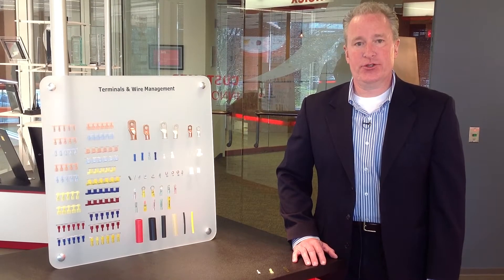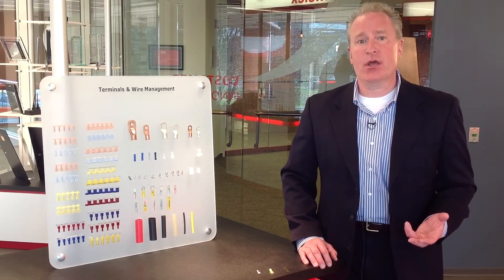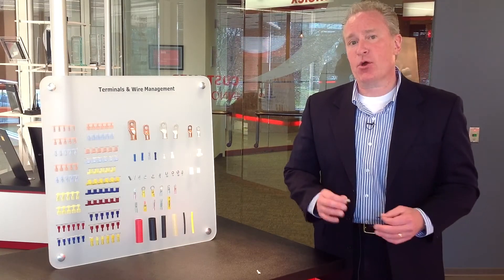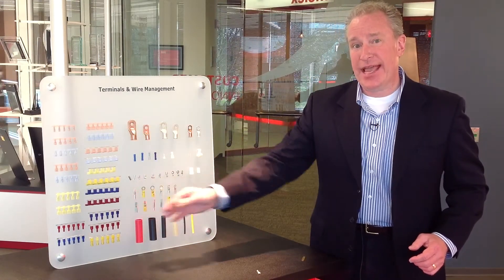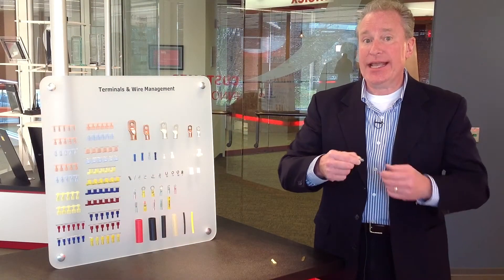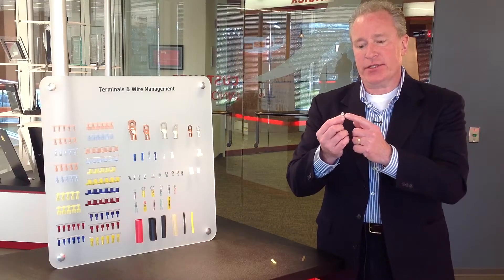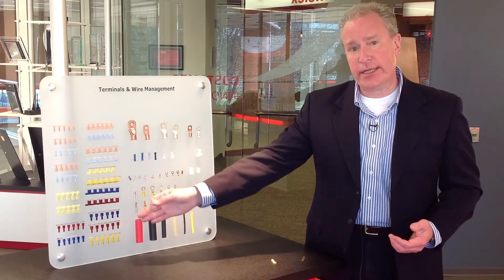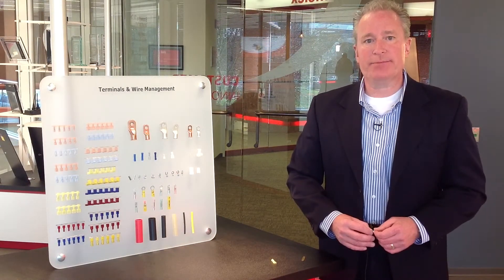Molex - Quixon™ Quick Disconnect Terminals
Stop Tedious Assembly With the Quixon™ Solderless Terminal
Solderless terminals can be used in virtually any application to connect a wire to a barrier strip or to components such as contactors, relays, switches, capacitors, etc.  The process in which quick disconnects are mated to male tabs can be tedious and difficult for the operator making the connections on the assembly line.  The avoid such issues, Molex recently developed Quixon™ quick-disconnect terminals.

One of the difficulties with typical quick disconnects is the high force needed to mate them to the male tab.  High force is generally required by the design engineer so the terminal does not disconnect easily. However, this can make the assembly difficult.  Imagine the operator spending 8 hours a day repeatedly mating a quick disconnect to a tab, fighting the high force that is supposed to keep them together.

Enter the Quixon.  We changed the design of the standard quick disconnect by adding a raised floor and cantilever beam that flexes when it is put on the male tab making it easier to attach. Once it is mated, it's difficult to get it off.  We also allowed for blind mating because operators don't always have easy access to the tab.  How did we do this?  Side relief cuts on both sides so the Quixon can be mated at an off angle.

Quixon is available in un-insulated, partially insulated and fully insulated versions in a variety of wire sizes and packing.  Learn more on the product overview page on Molex.com.